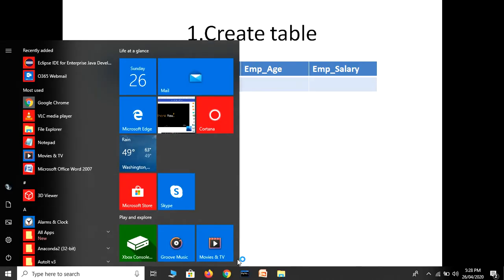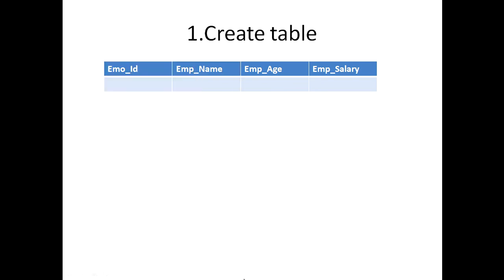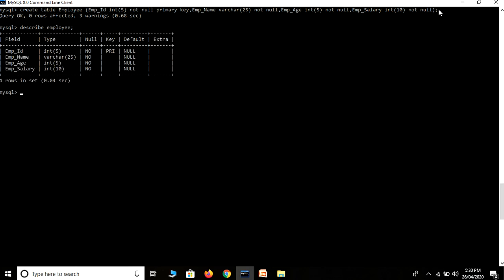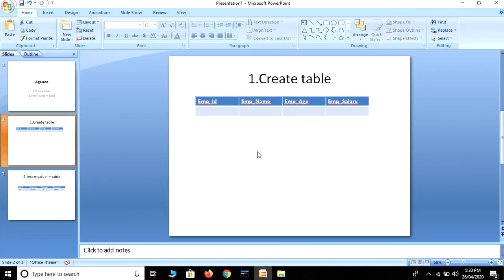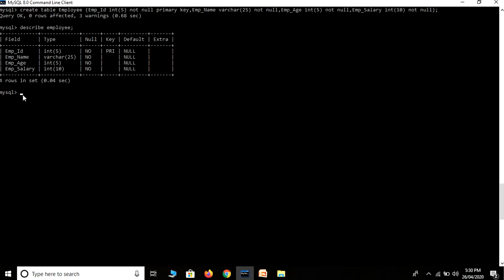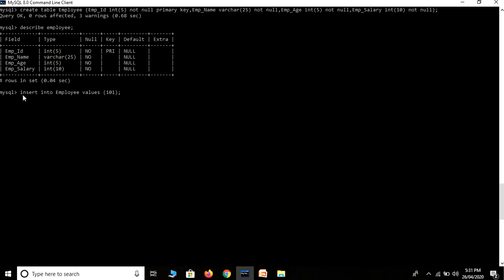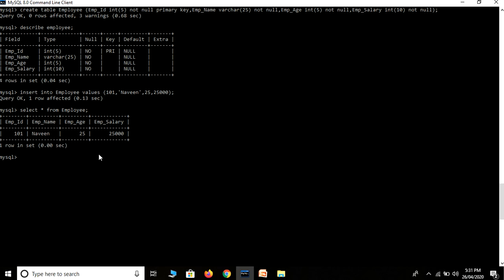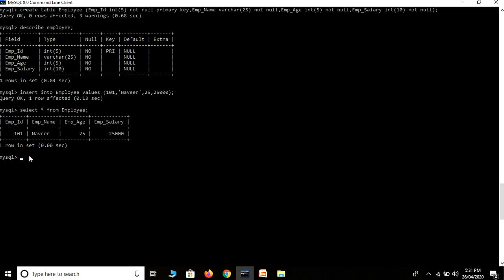Part 01:Create a Table and Insert value in MySql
After watching this is video you are eligible to Create a table and then insert some values into created table.